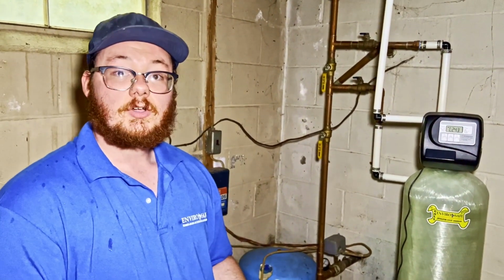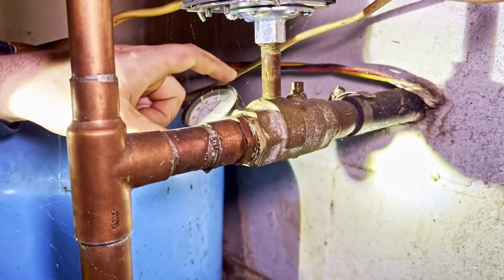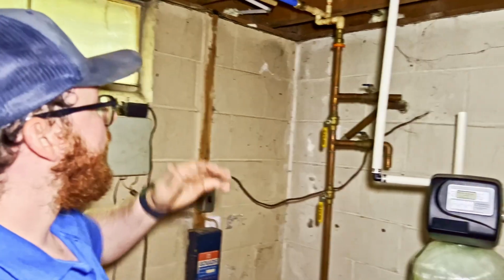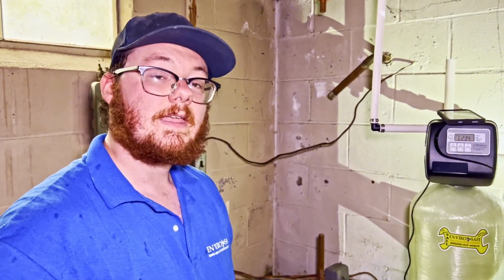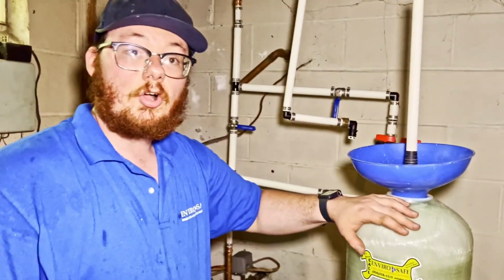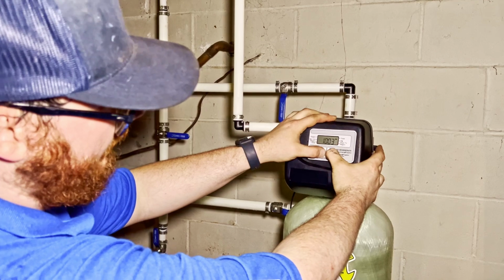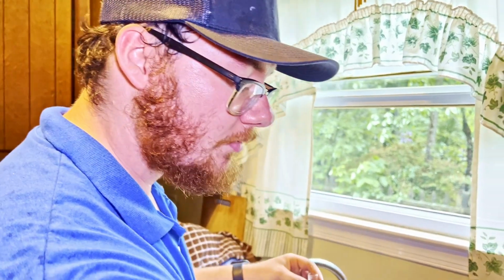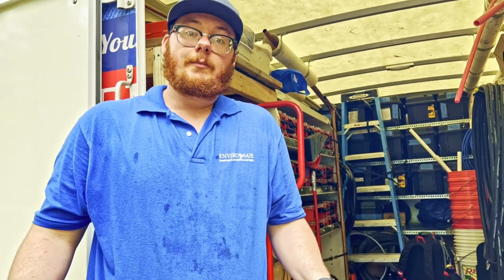How To Quickly Fix Leaking Water System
In this video, you''ll quickly discover How To Quickly Fix Leaking Water System

Are you dealing with a leaking water system in South Jersey? Envirosafe has got you covered! Our experts specialize in water treatment systems, including well water solutions. We'll quickly identify and fix any leaks, ensuring your water system runs smoothly and efficiently. Trust Envirosafe for fast and reliable service to keep your water clean and safe.